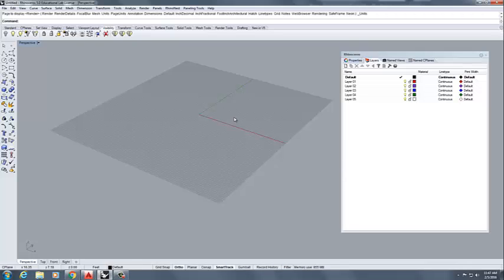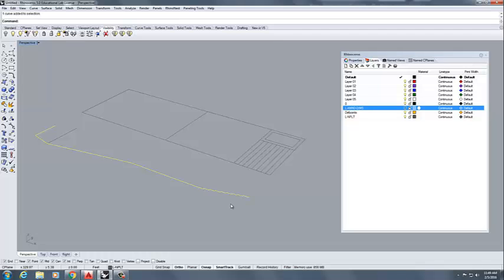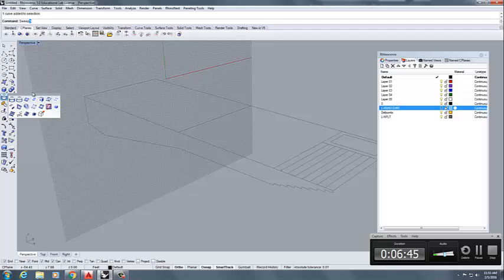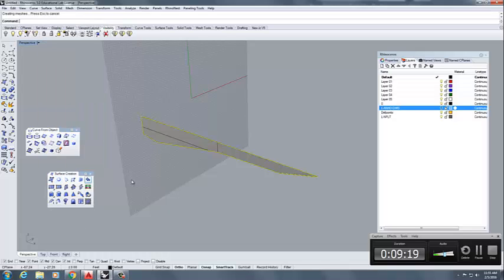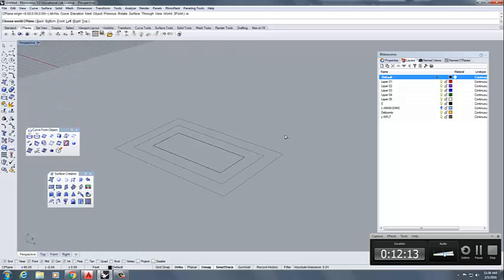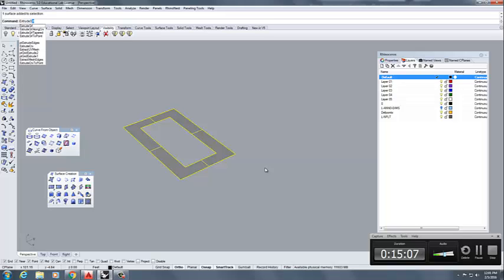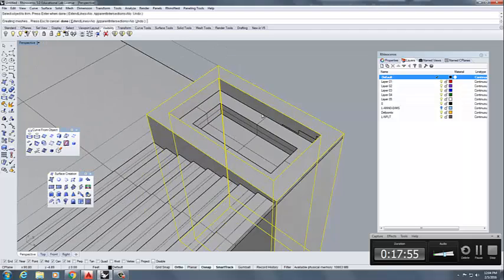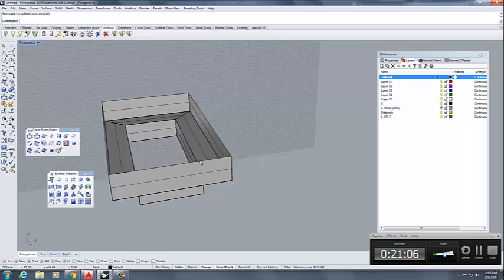Week 3 Part 3 Rhino modelling a swimming pool